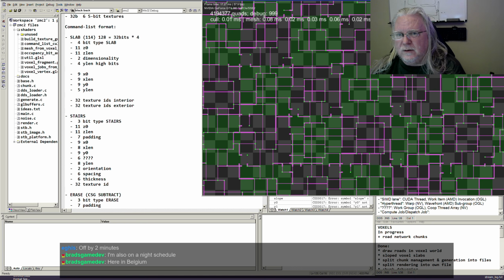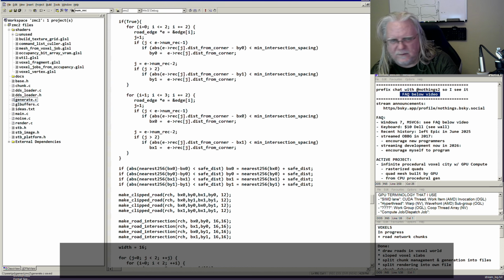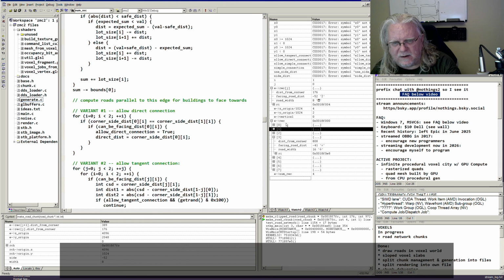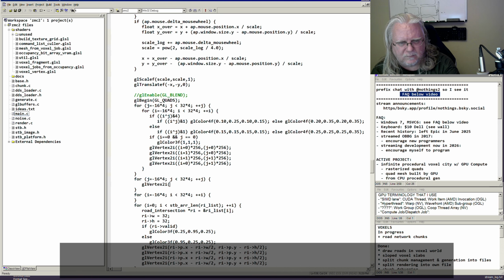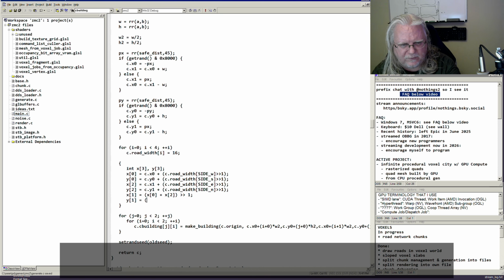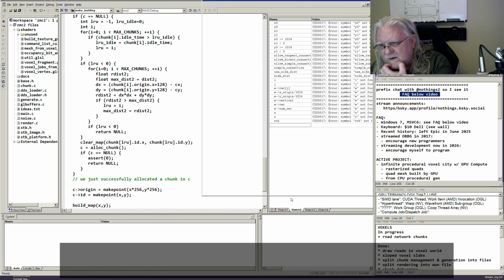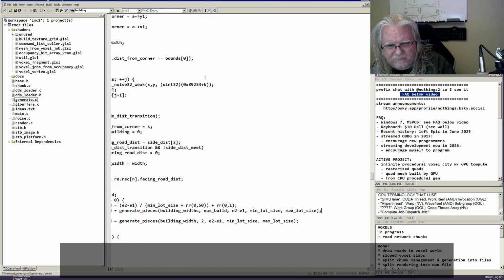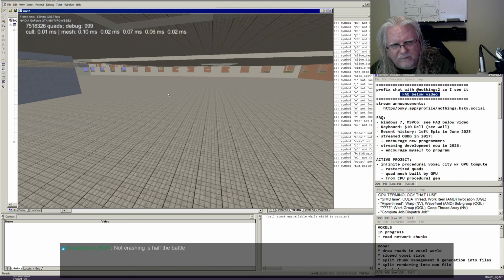nothings|stb programming stream 022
voxel city programming